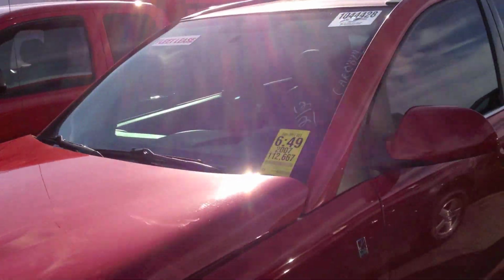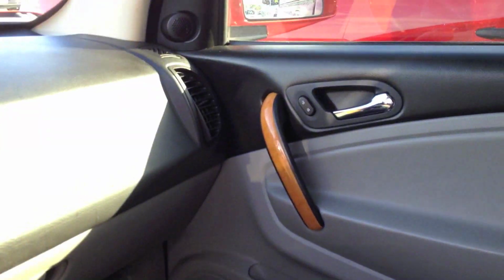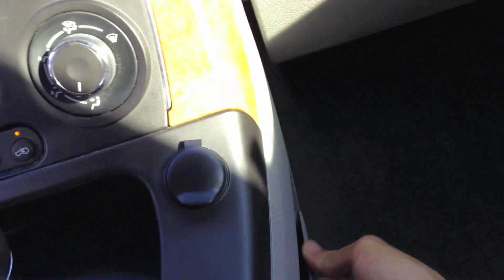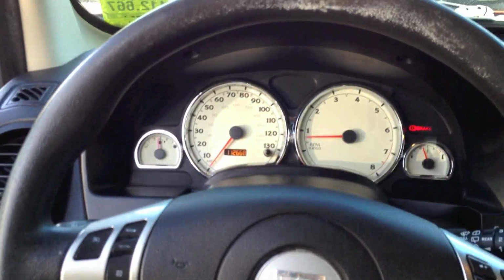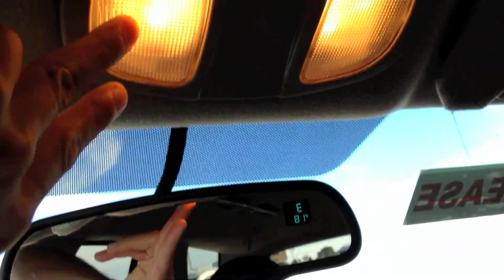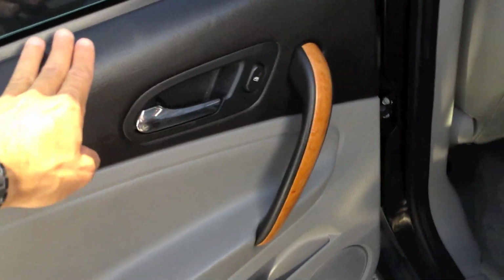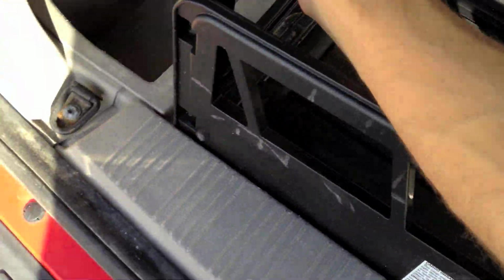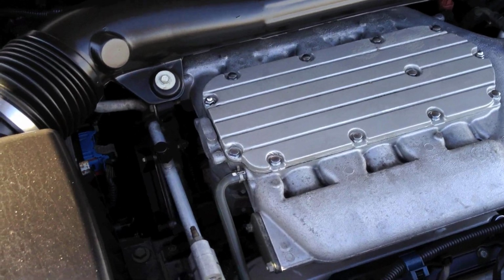2007 Saturn Vue 3.5L V6 Start Up, Quick Tour, & Rev With Exhaust View - 112K (Honda Engine)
2007 Saturn Vue V6

This Vue is powered by a Honda sourced 3.5L VTEC V6 which puts out 248 HP to the front wheel through a Honda sourced 5 speed auto.

Quite the little rocket these & despite the Vue Looking Blehhhh & the interior screaming low rent GM, you shouldnt be ashamed in owning it knowing that you've got Honda power & reliability under the hood.   If you want a taste of how fast a CR-V would've been had it offered a V6, test drive one of these lol.